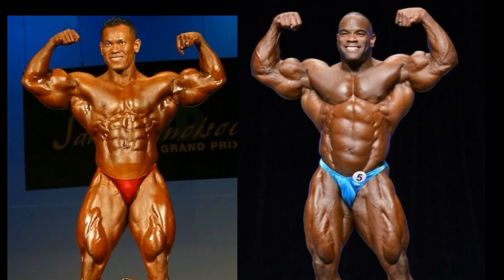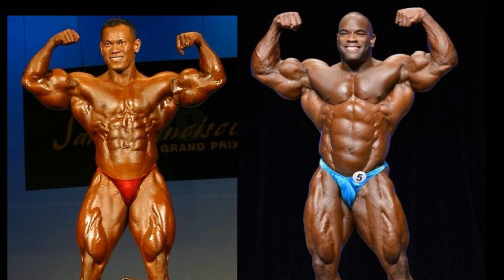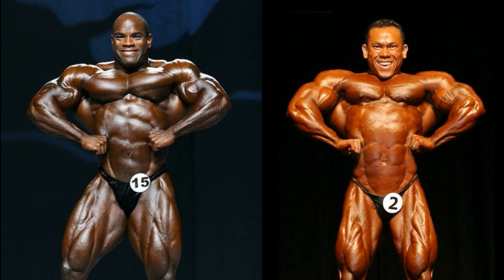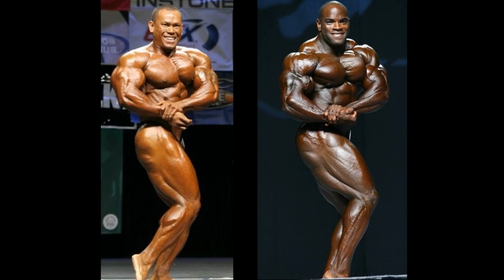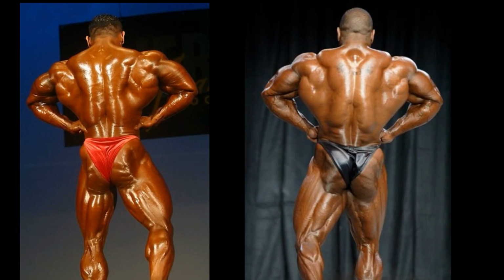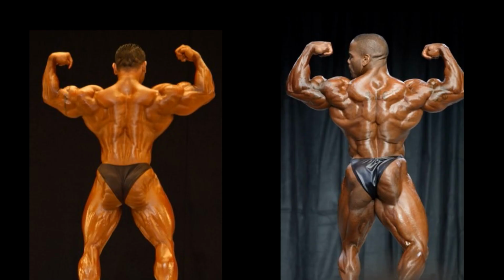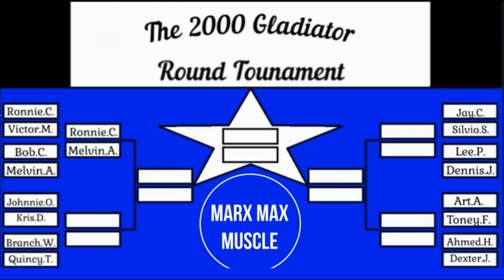2000's Gladiator Round (Johnnie O. Jackson vs Kris Dim)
2000's Gladiator Round (Johnnie O. Jackson vs Kris Dim). The winner of this match will advance on to the second round of action in this tournament.